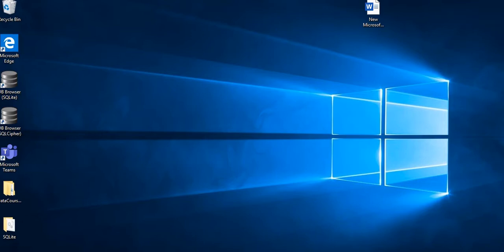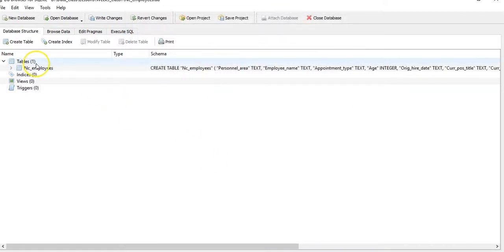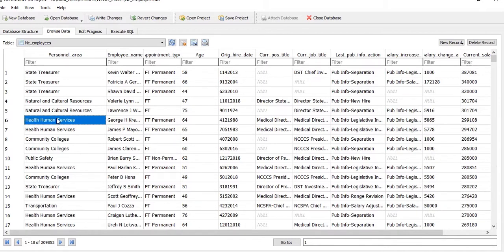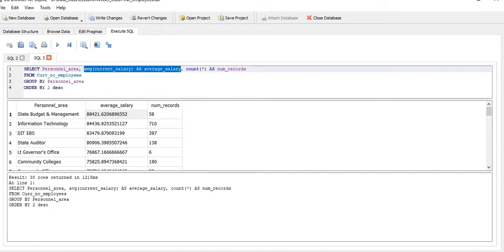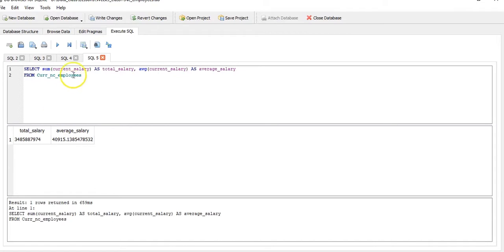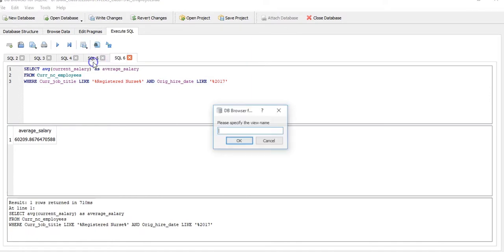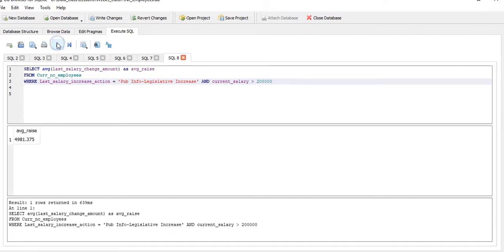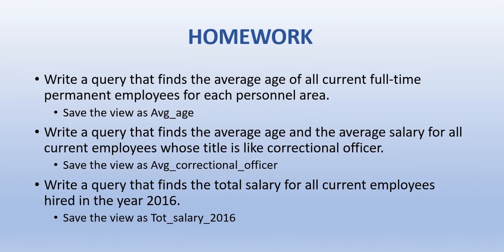Adding math to our SQL queries